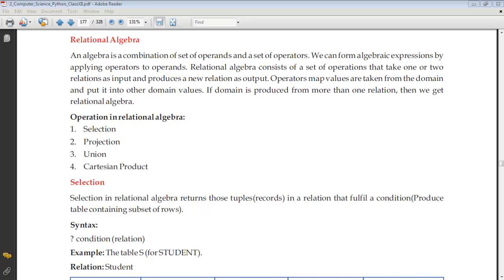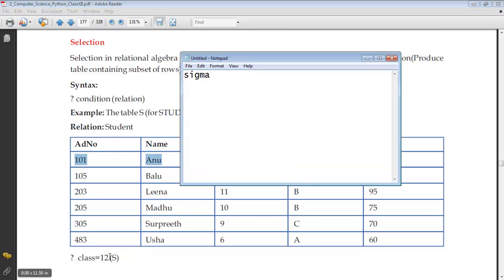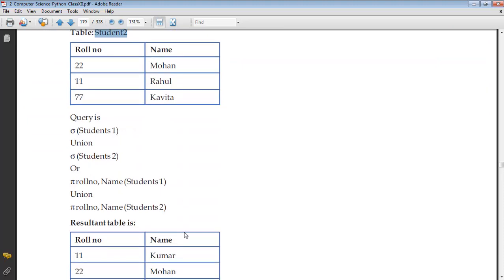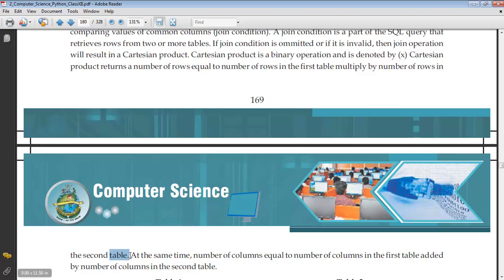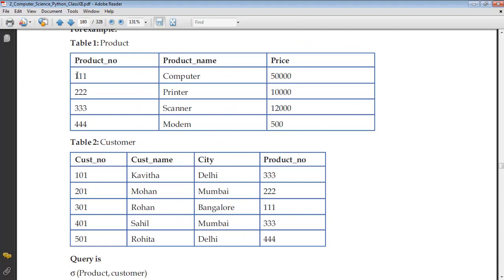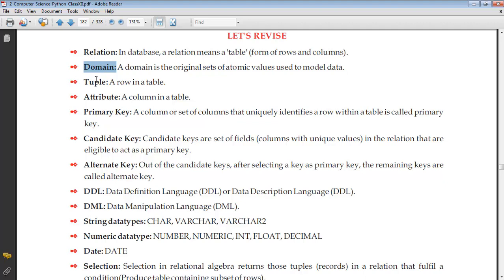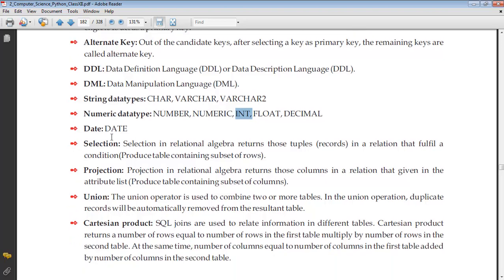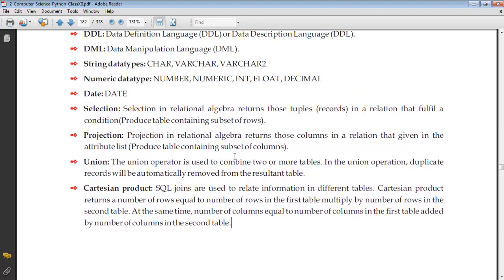4: Database Concept relational alzebra :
By: Ravinder Singh song PGT computer science